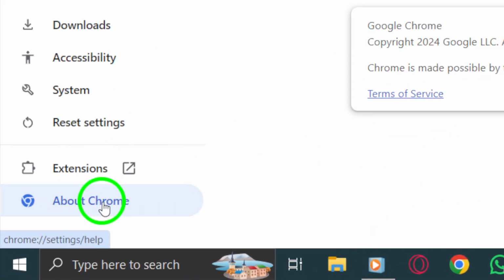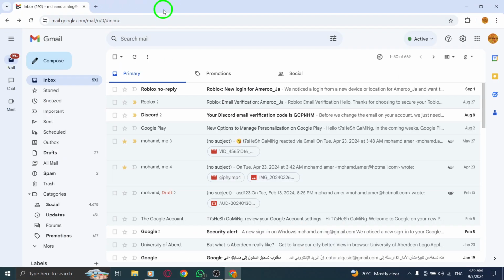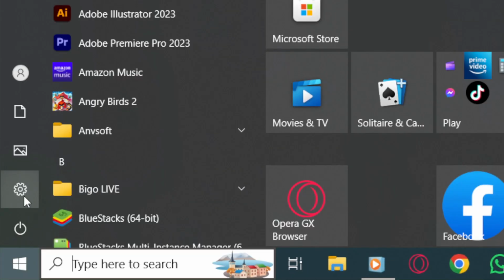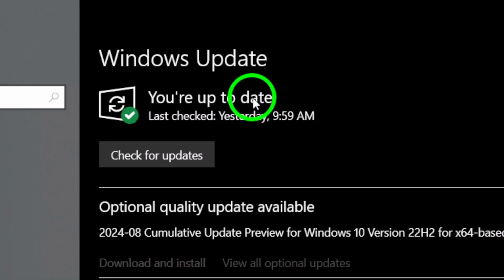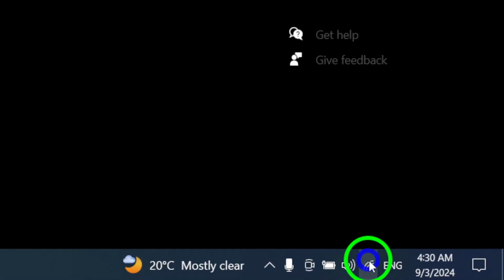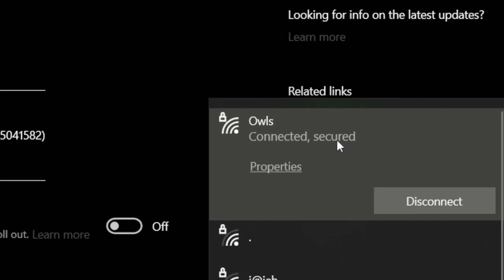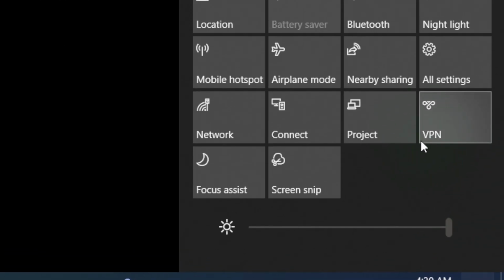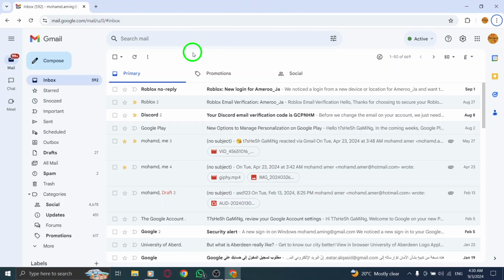How To Fix Gmail Videos Not Working On PC (New Update)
Learn how to troubleshoot and fix issues with Gmail videos not working on your PC after the latest update. In this video, we'll guide you through essential steps to ensure your Gmail experience is seamless and enjoyable. Follow these steps to resolve the problem quickly:

1. Make sure cookies are turned on. Some antivirus or related software may delete your cookies.
2. If your cookies are turned on, clear your browser's cache. Note: While deleting your cookies may resolve the problem, it will also remove your saved settings for sites you've visited.
3. Make sure you’re using the latest version of your browser.
4. Check for device updates.
5. Check your internet connection.
6. Disable VPN or proxy.
7. Restart your device.
8. Contact Gmail support.

By following these steps, you can get back to enjoying your Gmail videos without any hassle.

Chapters:
00:00 Intro
00:12 Soultion
01:05 Outro